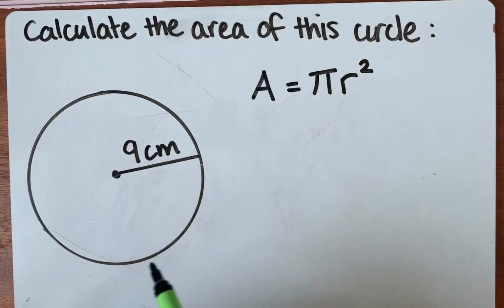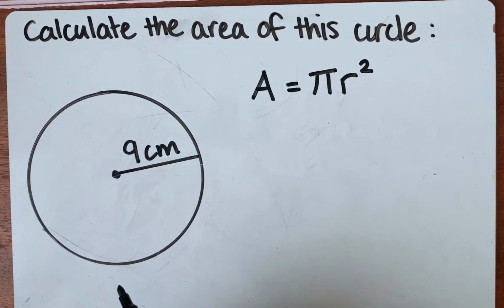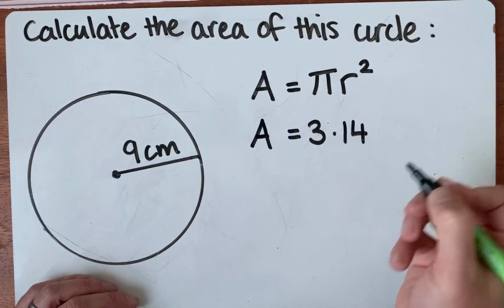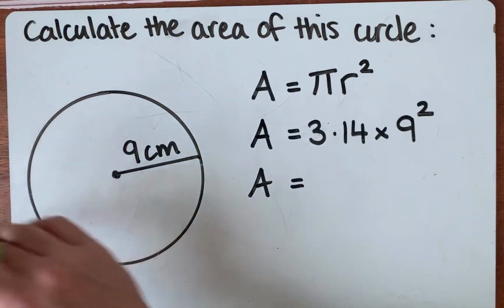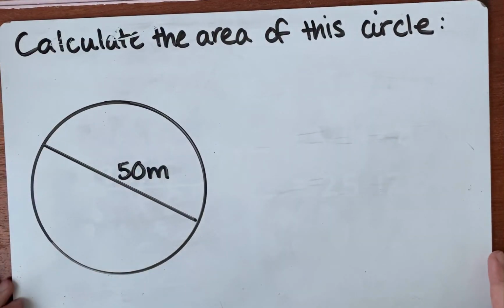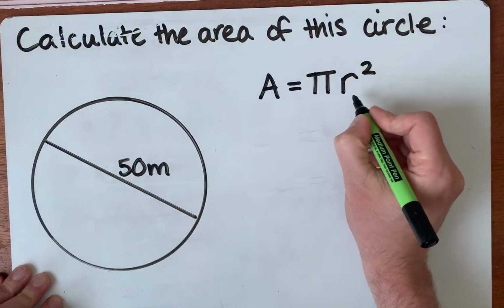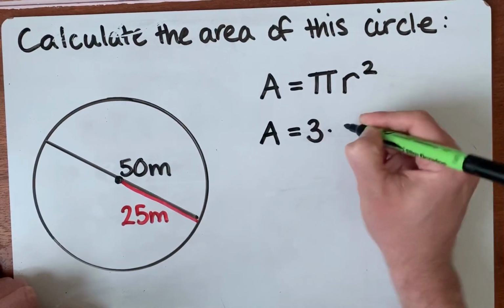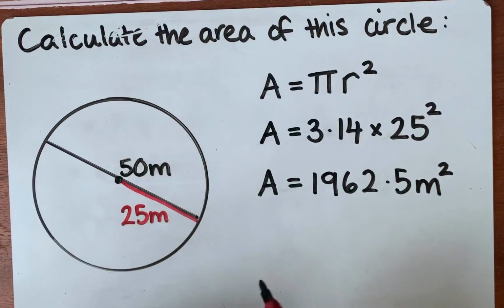Circles: Finding the Area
BGE - This video looks at how to find the area of a circle whether you’re given the radius or diameter.